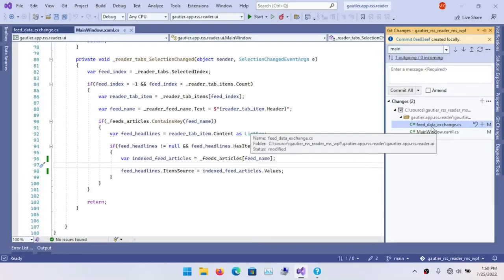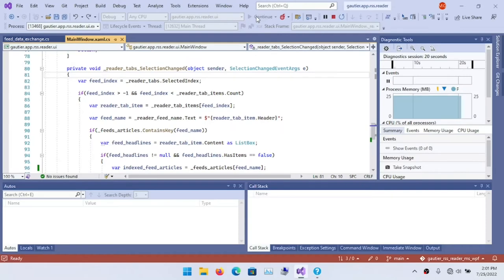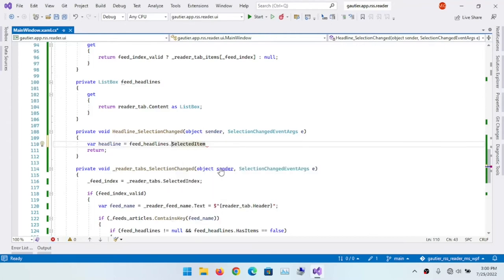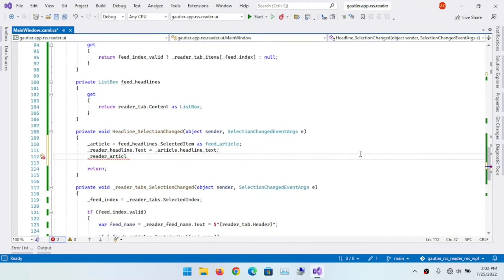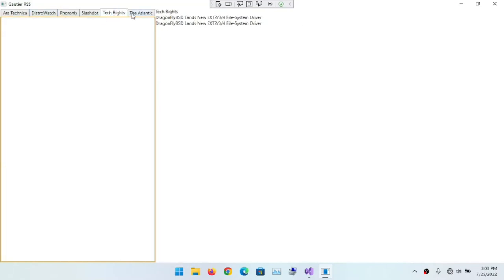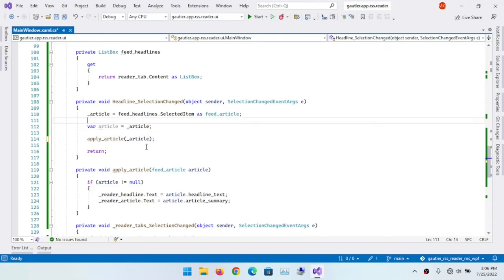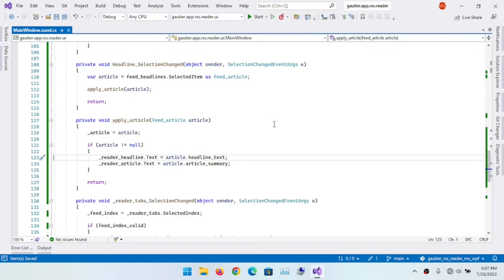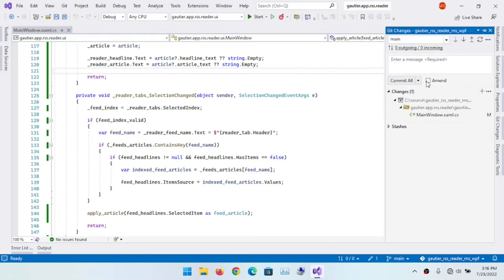.NET Coding on Low-End PC - 13 RSS Headlines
The goal is when a headline is clicked, it shows the article content on the left side of the screen.